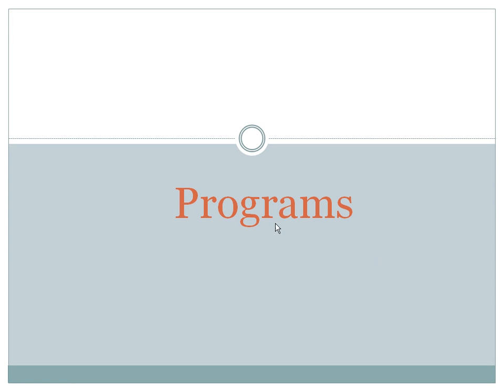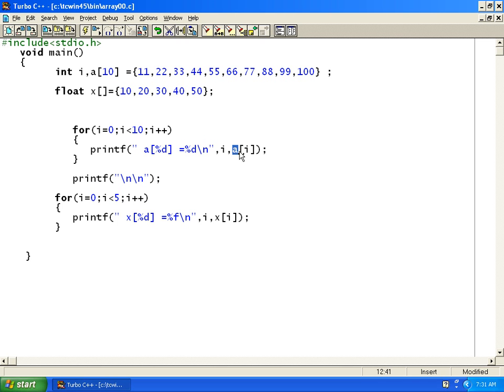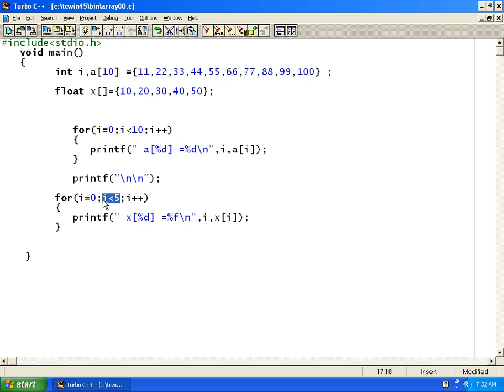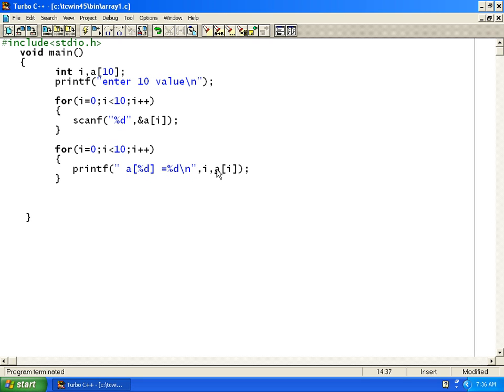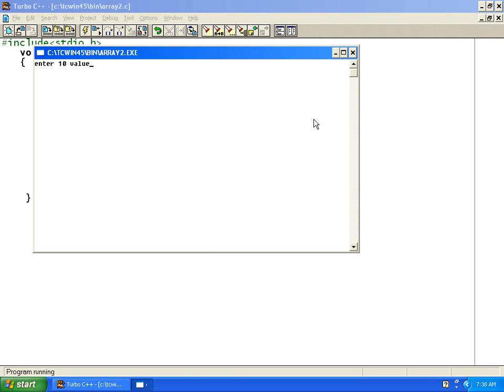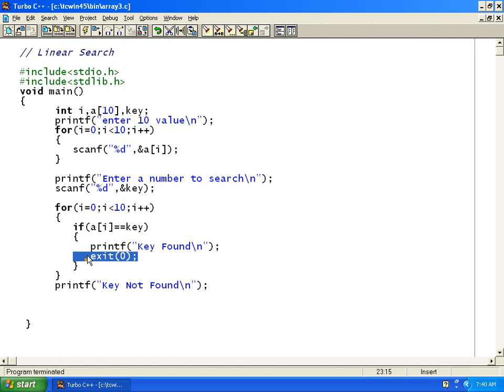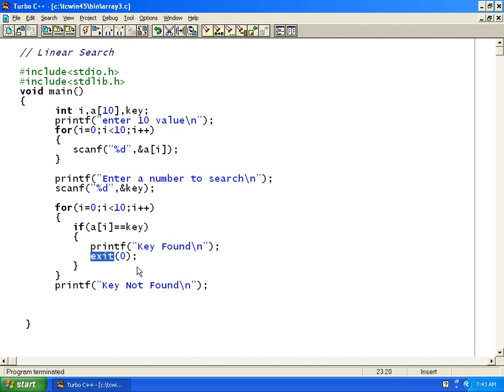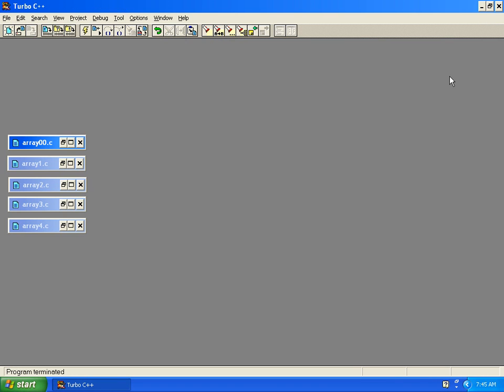17 ARRAYS PART2